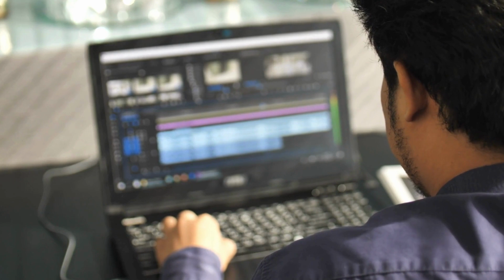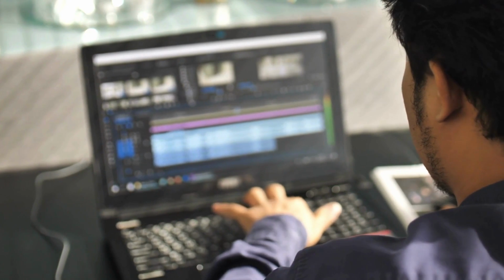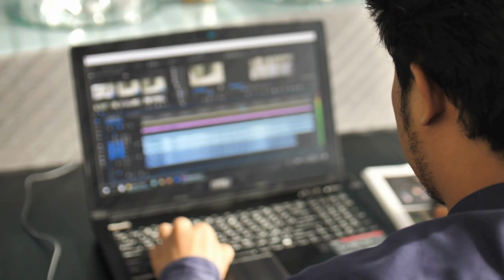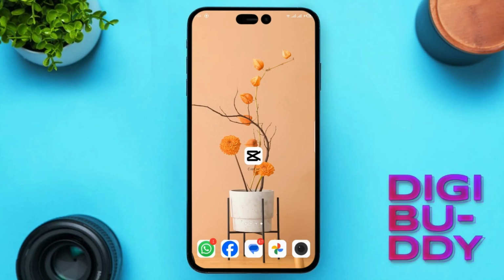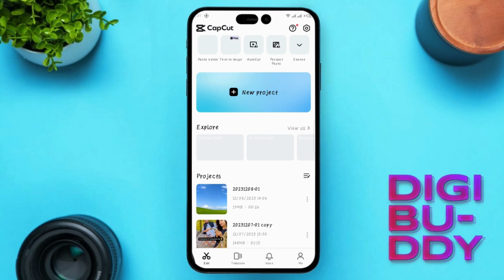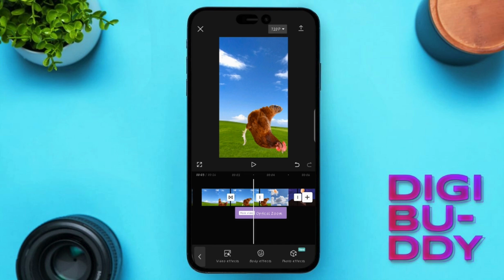How To Post Your Own Template On Capcut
If you're looking to post your own template on Capcut, then look no further! In this video, we'll show you how to post your own template on Capcut, so you can start taking advantage of our platform's many features.

Posting your own template on Capcut is a great way to increase your productivity and reach your goals on the platform. With this video, you'll be able to post your own template with ease, and start taking advantage of all the features Capcut has to offer!